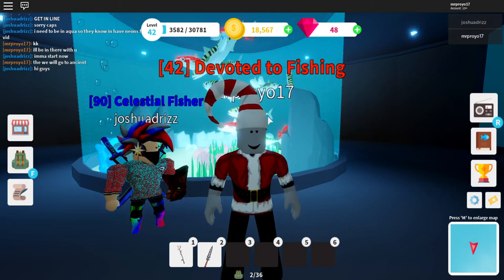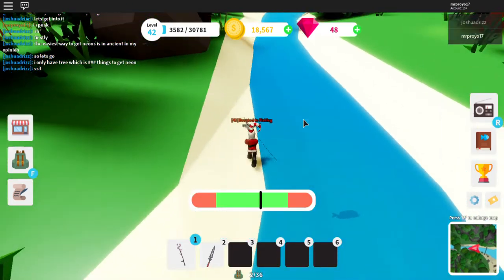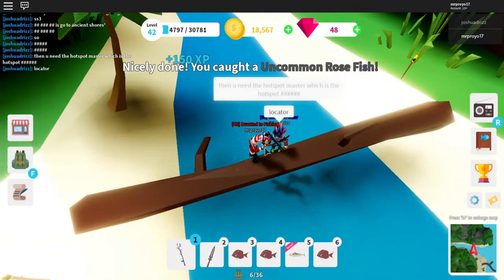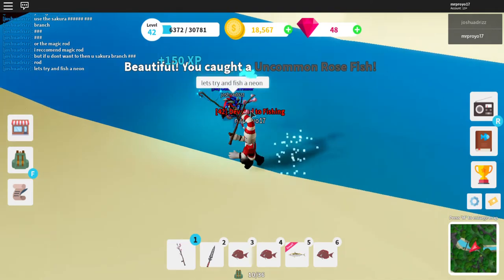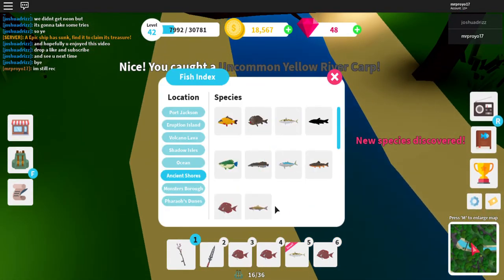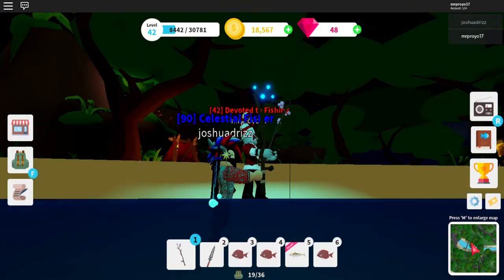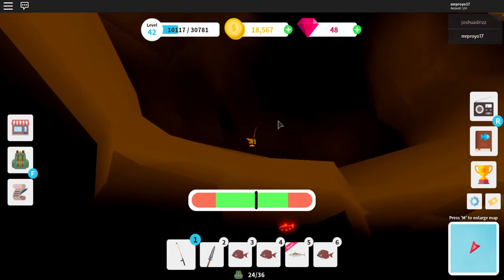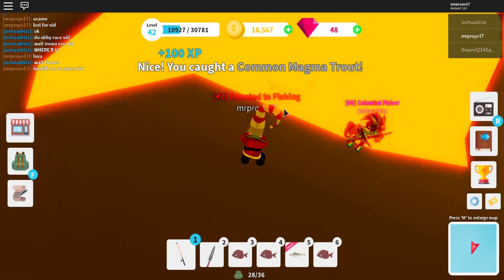How to catch neon fish.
Today i will be teaching you how to Catch neon fish.